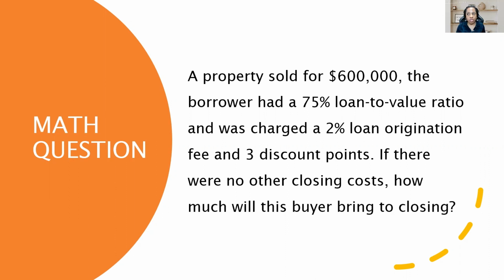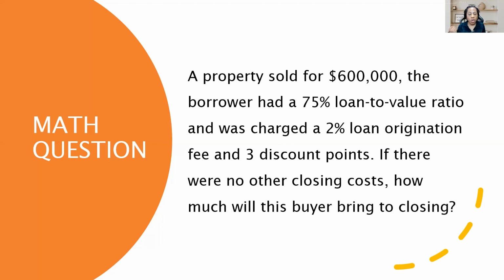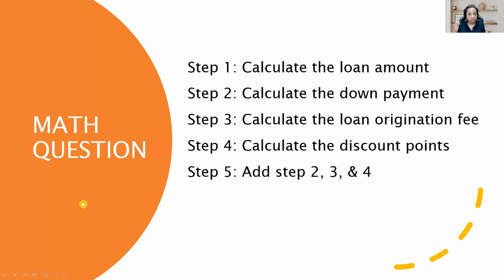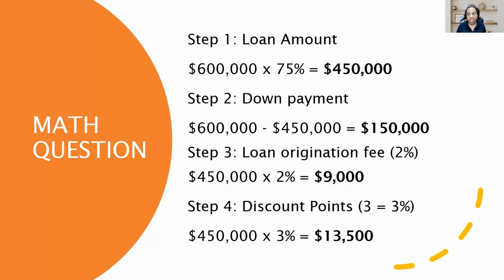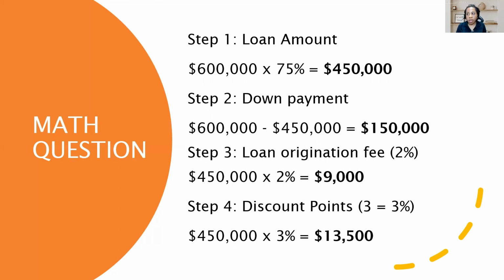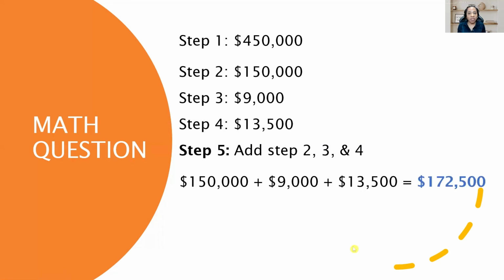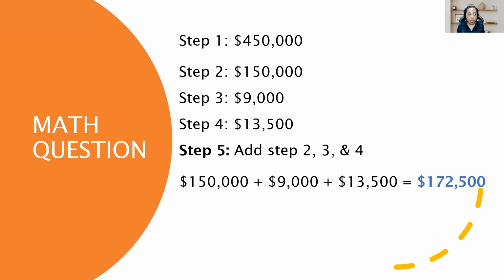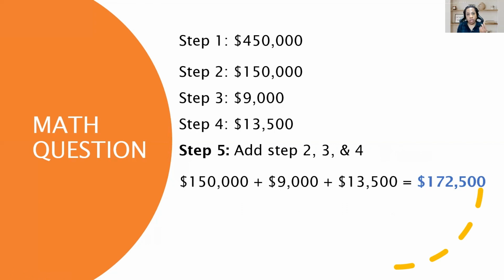Do Not Fear Real Estate Math! [Illinois Real Estate Broker Exam Prep]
Real estate math is the number 1 anxiety inducing section on this exam but it shouldn't be. In this video, I explain what to look for and walk you through the steps of solving a math question. So, ditch the anxiety and grab your notebook, something to write with and let's tackle this math problem together.

The purpose of this channel is to help you pass the IL real estate broker examination the very first time. If you have additional questions or other topics you want me to cover in future videos, leave them in the comments. After watching this, hop on to the next video. You got this!

A bit about me: I’m Nonye Ononogbu, a licensed managing broker in IL brokered by eXp Realty, LLC as well as a licensed instructor. I bring you weekly videos with the best tips and tools for getting your real estate license in IL as well as answer any questions you may have about the process. If you are getting your license in a different state, some of the information may apply to. However, please be aware that the content here is Illinois focused.

If you’re in the process of getting licensed, you may create your student account and register for the real estate exam in Illinois by clicking

To Access the Candidate Handbook which has everything you need to know about scheduling the exam,

Are you ready to get your IL Broker License? Get a discount using the link.

00:00 Introduction
00:48 How to tackle math problems
02:12 closing costs math problem
06:43 Few last things
07:53 Recap